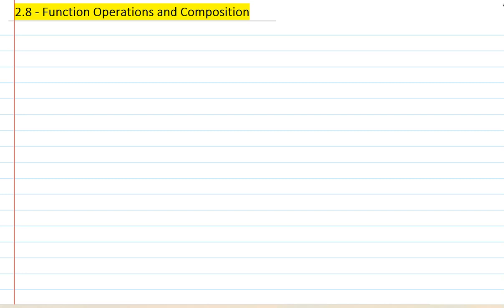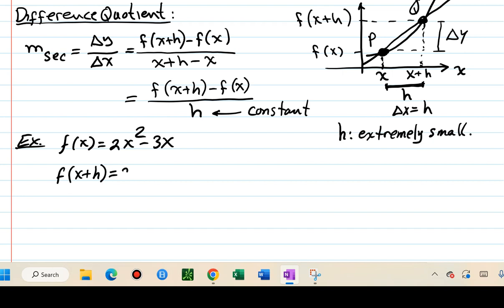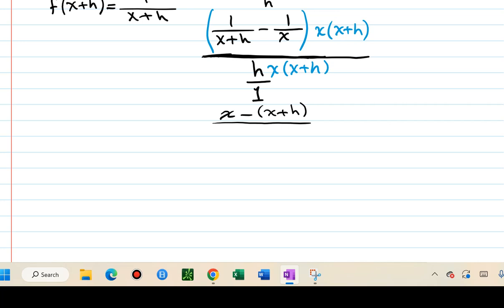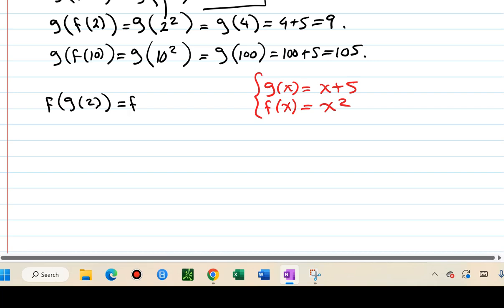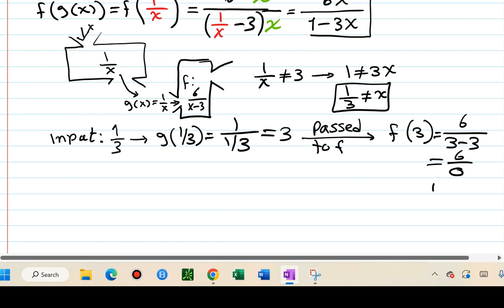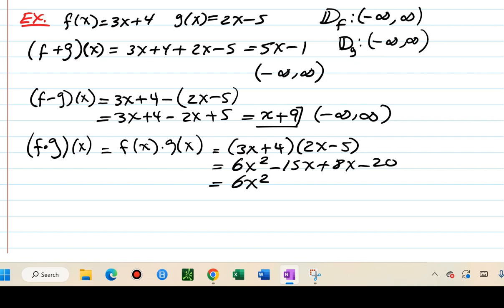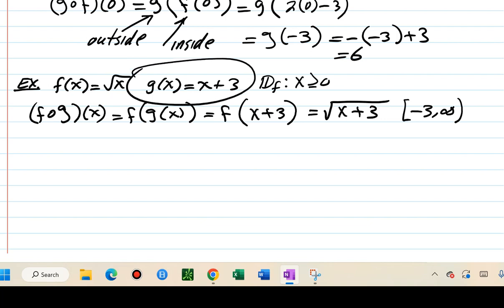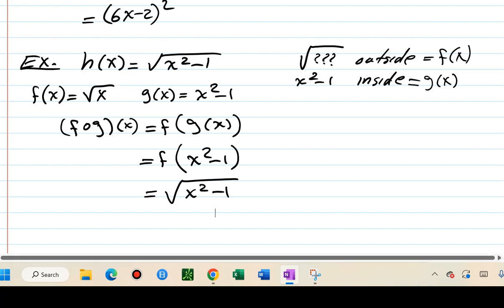Lecture 23 - 2.8 - Function Operations and Composition